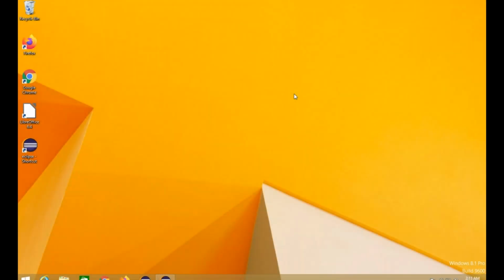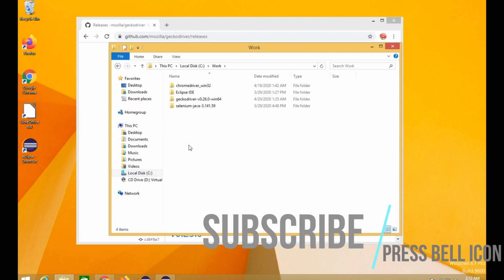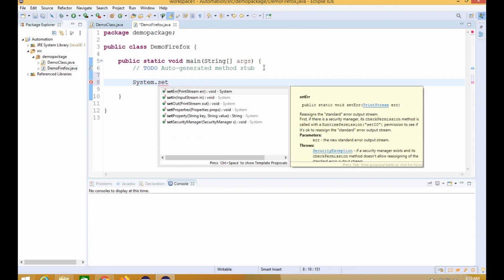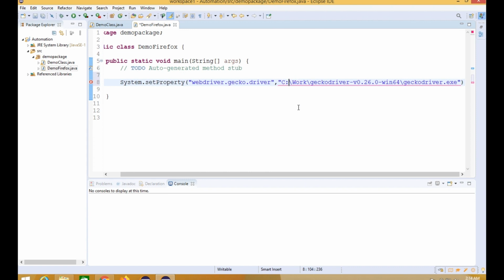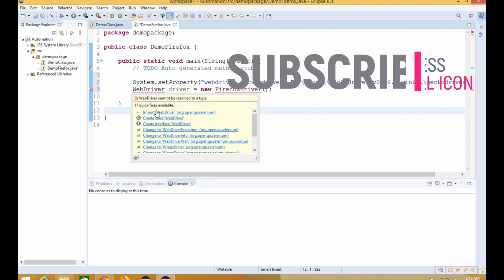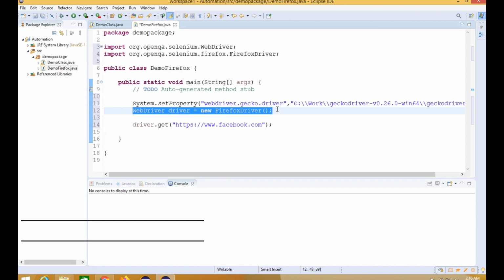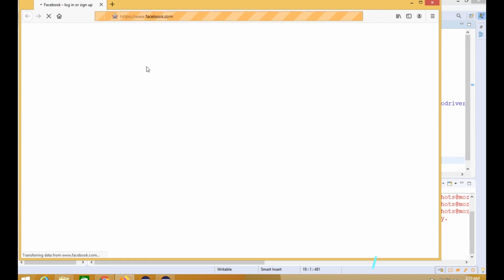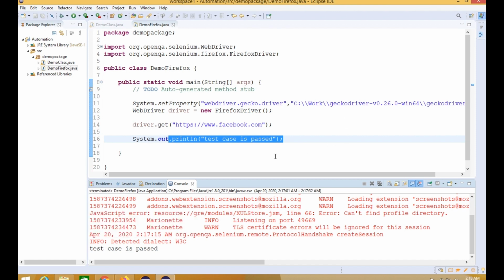Execute Selenium WebDriver commands on Firefox using JAVA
In this video:
1. How to download GeckoDriver.
2. How to download Selenium
3. How to go to url on browser using selenium.